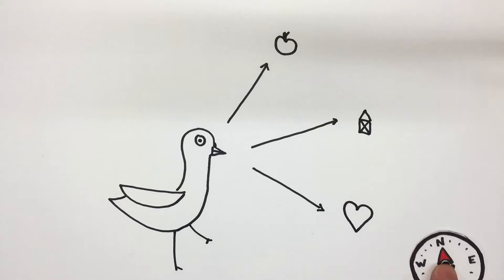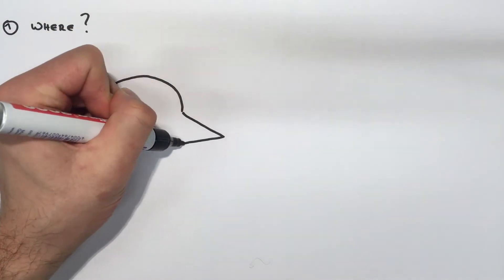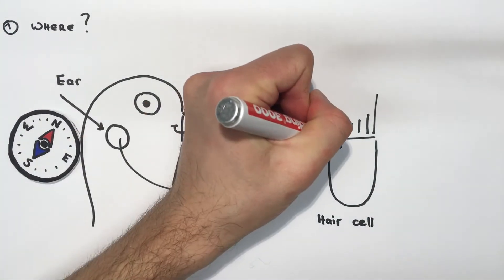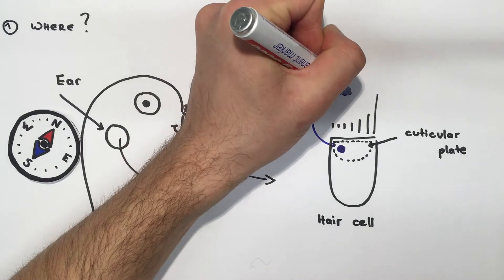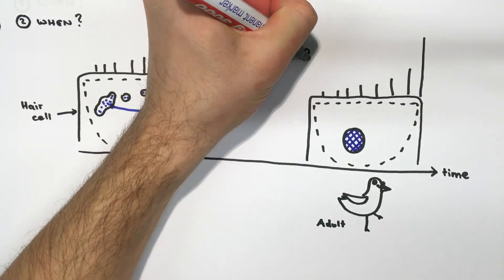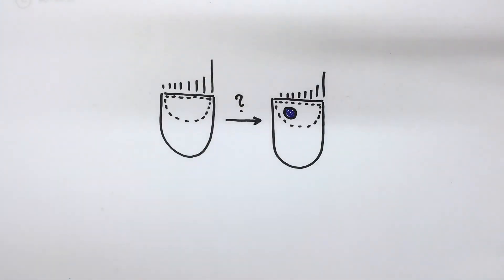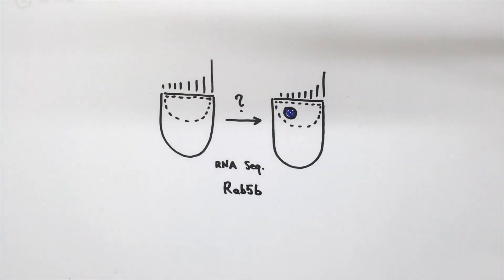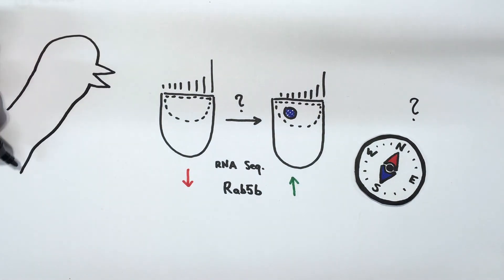Science Sketch: Cuticulosome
A science sketch video by Simon Nimpf, VBC PhD student in the lab of David Keays at the Research Institute of Molecular Pathology (IMP) in Vienna. His project on magnetoreception in pigeons explained in simple terms.